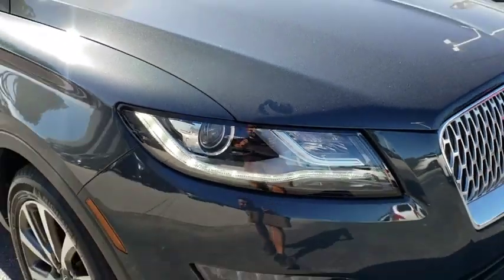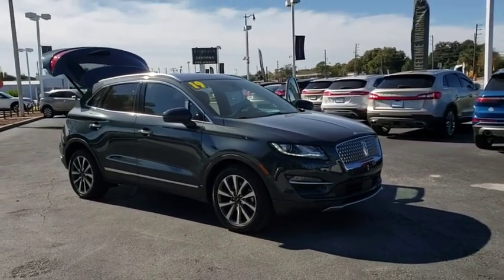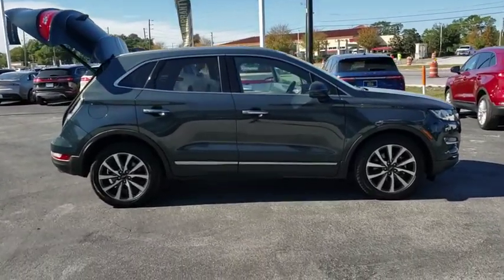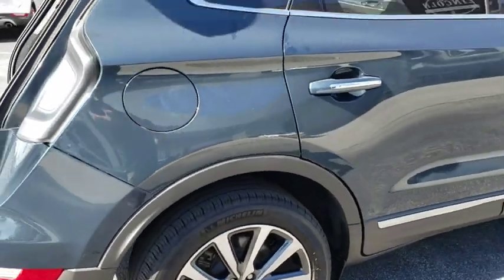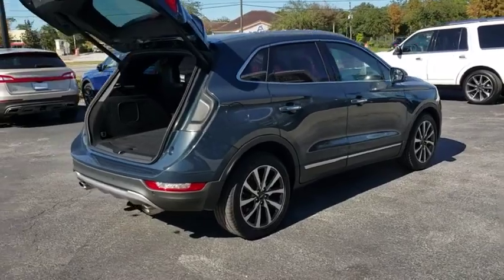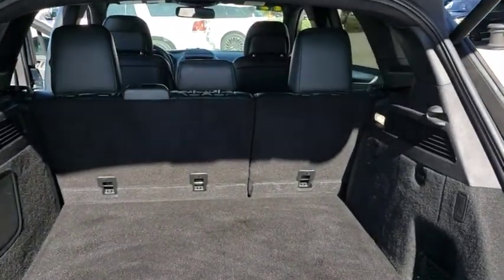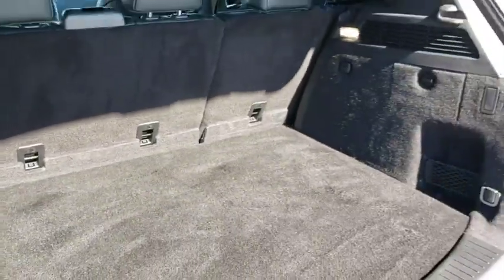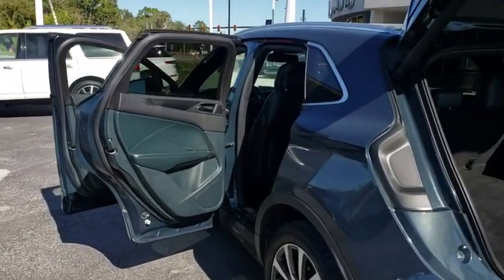2019 Lincoln MKC Orlando, Winter Park, Windermere, The Villages, Deland, FL PRL12022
Baltic Sea Green Metallic Used 2019 Lincoln MKC available in Orlando, Florida at Parks Lincoln. Servicing the Winter Park, Windermere, The Villages, Deland, FL area.

Parks Lincoln
3505 US-17